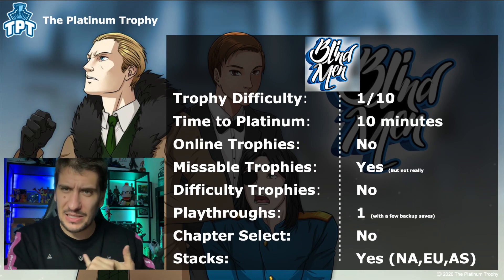Full Guide & Roadmap: Blind Men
A full Trophy Walkthrough and Roadmap for Blind Men, This takes you through every step to get the Platinum, if you follow every step in this video you will have a platinum trophy by the end of it!